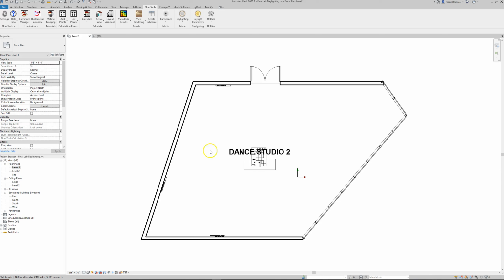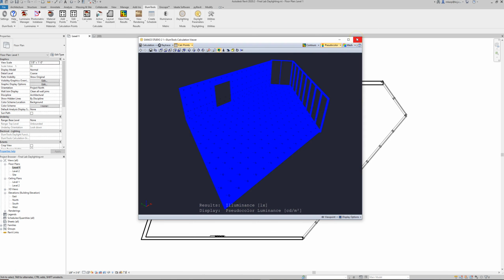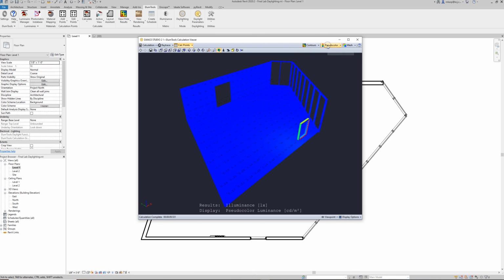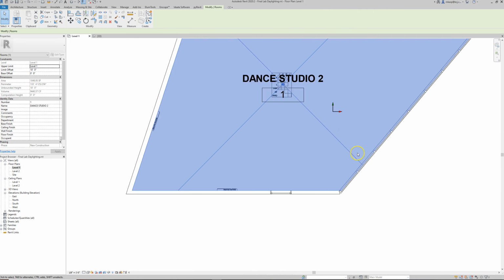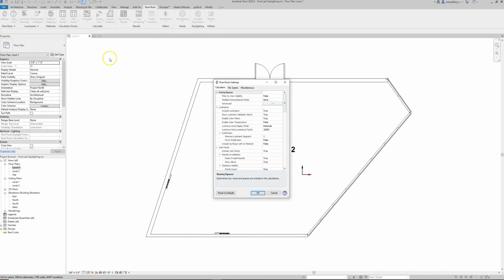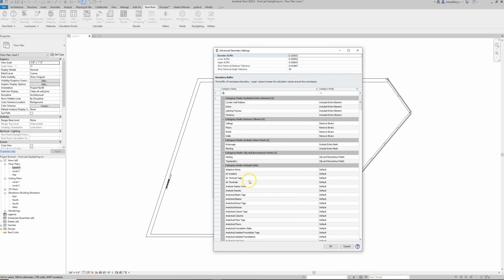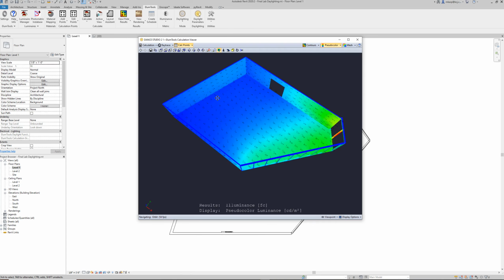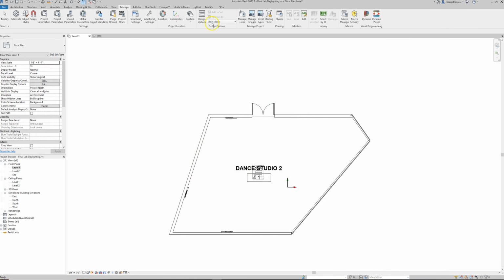ElumTools Daylighting Error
If you are using Revit and Elumtools for daylighting with curtainwall you might find that no light comes into your space.  Follow this video to correct that issue.